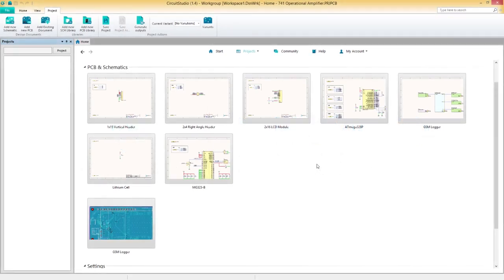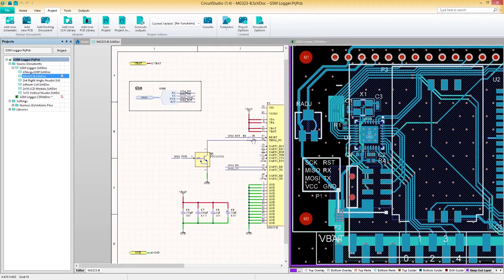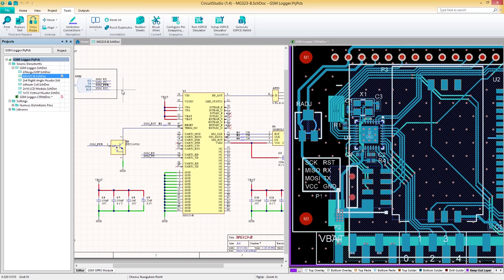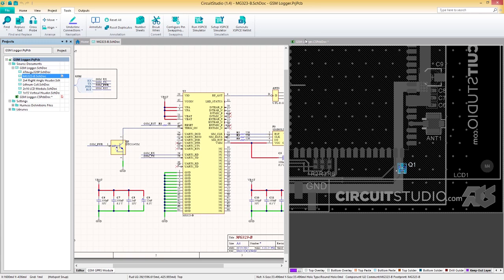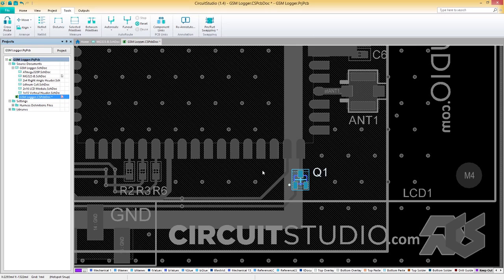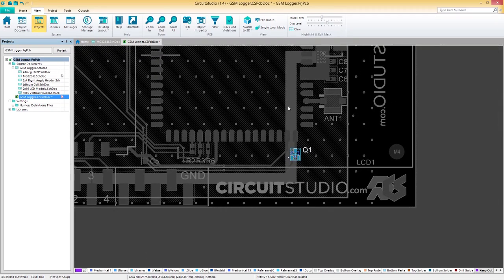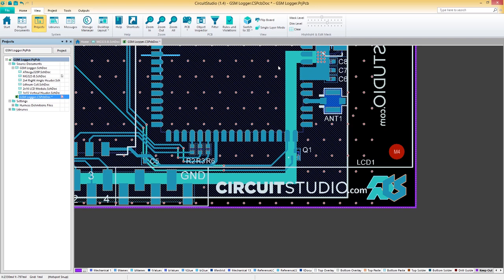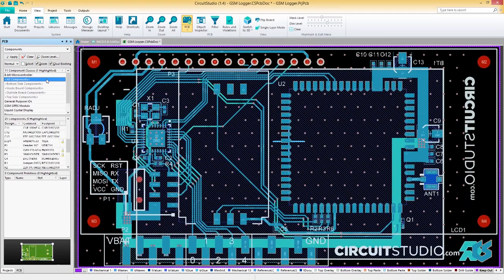How to Utilize Cross Probe, Masking, and Highlighting in CircuitStudio - Altium Academy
This video will cover how to use the powerful cross probing feature in CircuitStudio, including masking and Highlighting.